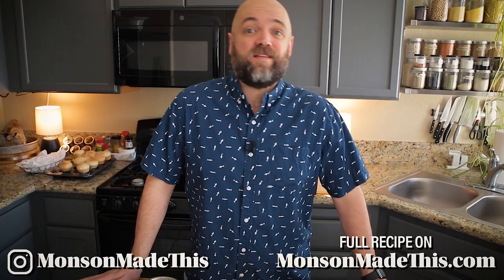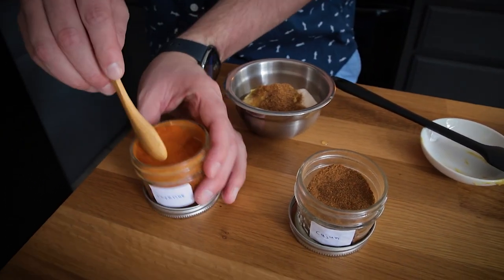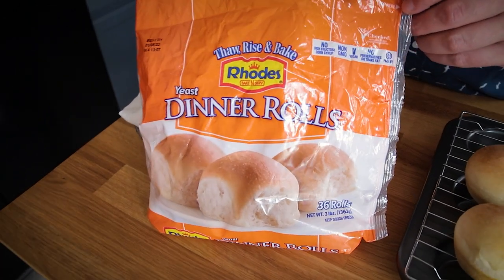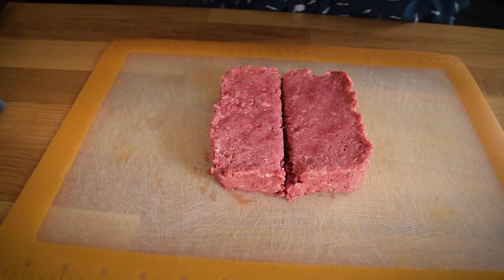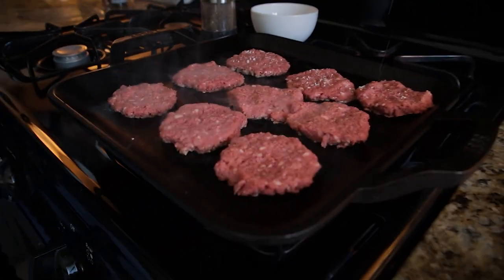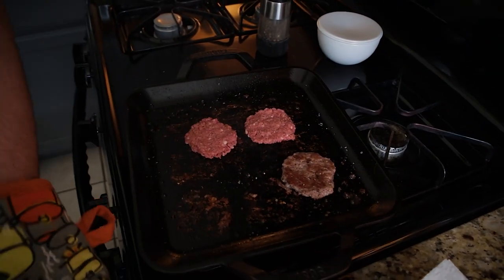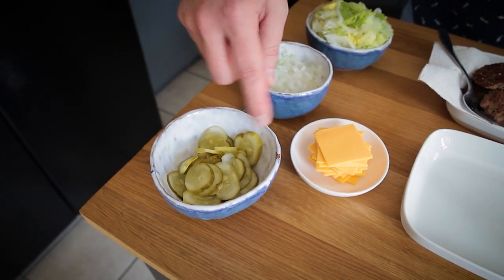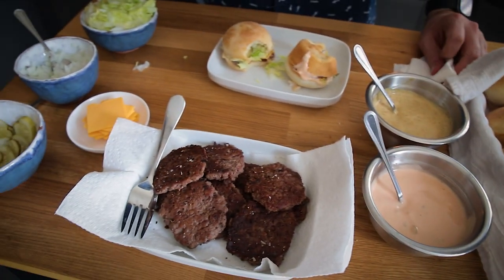BEST Vegan Sliders w/ Fresh Baked Buns + Easy McDonalds Big Mac + BTS Cajun Sauce Recipe -Impossible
BEST Vegan Sliders w/ Fresh Baked Buns + Easy McDonalds Big Mac + Cajun Sauces - Impossible Burgers

What makes this Epic Vegan Slider Party (or dinner for 2) so special? Is it the fresh baked buns? The perfectly caramelized “smash” style burger patties? Is it the two incredible McDonald’s inspired (Little Mac and Spicy K-Pop Cajun) sauces that can be slathered on anything that will sit still long enough? Or is it the fact that your guests get to choose their own burger adventures so that everyone at your next get together is a happy camper? I’d say it’s all of the above.